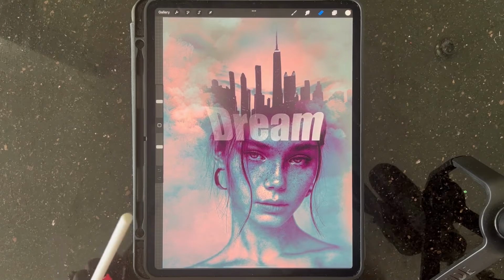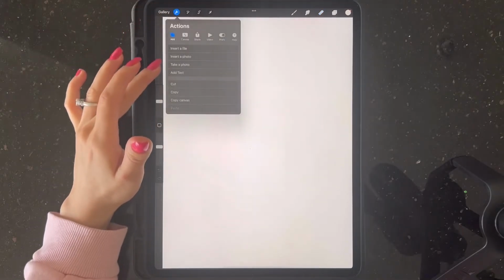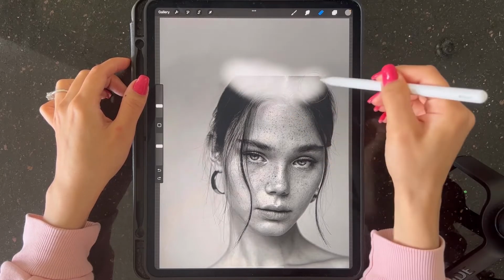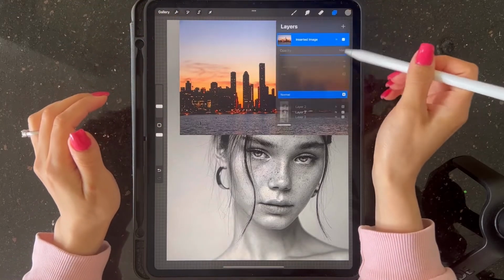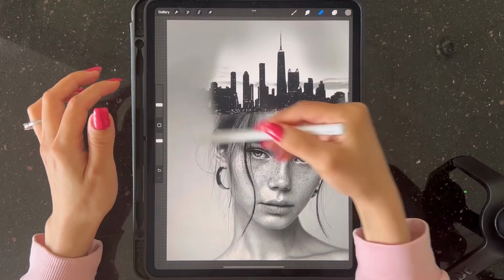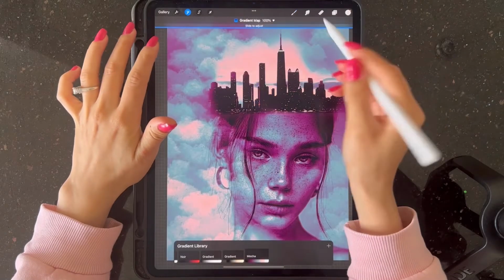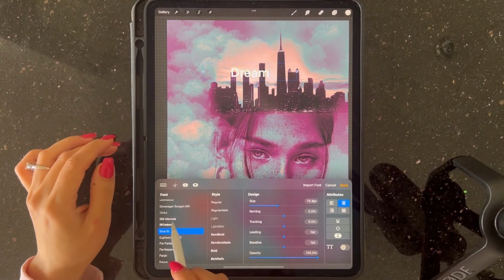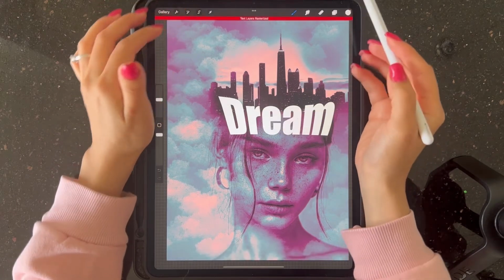Photo editing in procreate| 2 mins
Very simple and satisfying.
You need to find 2 images. And vola.